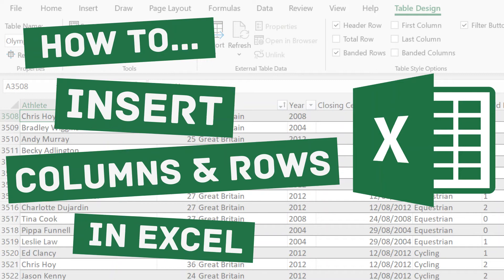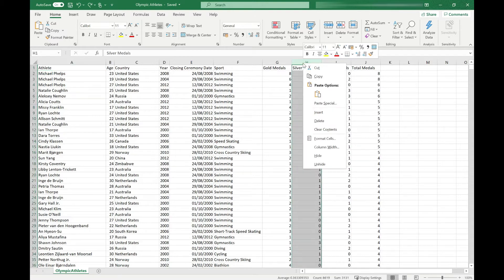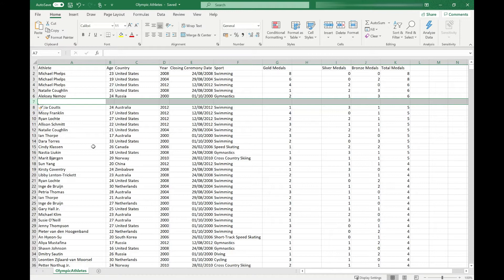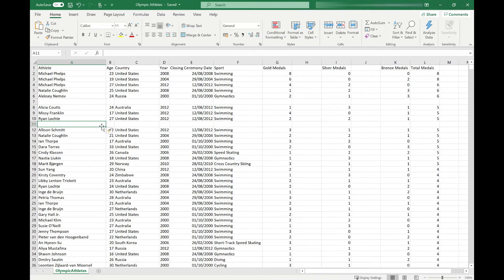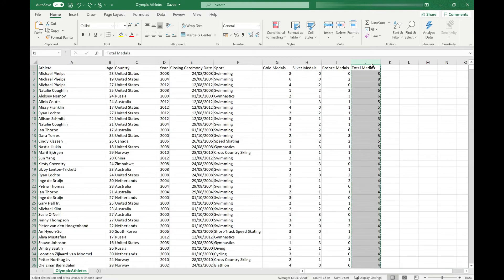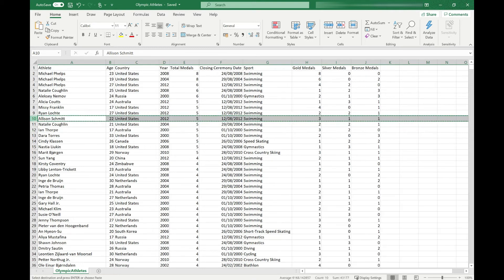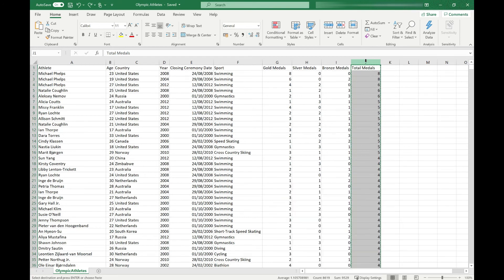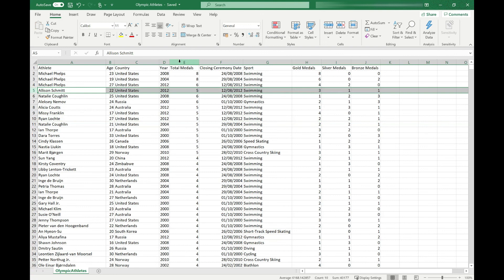How to Insert Columns and Rows in Excel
This tutorial shows you how to insert columns and rows in Excel, using either the mouse or keyboard shortcuts to make things even faster. It also shows you how to move columns or rows of data quickly and easily.

Transcript:
In today's video, I'm going to show you how to insert rows and columns into Excel in two very easy ways, first using the mouse and the second using keyboard shortcuts. At the end of the video, I'm also going to show you how you can move existing data around by inserting it into a new location.

We're going to start with inserting columns using our mouse. Firstly, we need to decide which column we want to insert to the left of - that's the default behaviour for Excel. If, for example, I want to insert a column between our gold and silver medals, I come over to this area, I right click on the column header at the top and just select Insert from the menu that appears. You'll see my new column has appeared in between.

It's exactly the same process for rows, so we might decide that we want to insert a new row above row seven (and above is the default for inserting rows). Again, we right click on the seven and select Insert and you'll see it moved all of our data down and inserted that new row.

Using the mouse is probably what most people would do, however if you're entering a lot of data into Excel you might want to keep your hands on the keyboard and do these things with the keyboard shortcuts. Really easy shortcuts and again the behaviour is exactly the same in that it will insert a column to the left or a row above of the cell you're in.

If I want to insert a new column between silver and bronze medals, I can just click on bronze medals, press and hold the ALT key on my keyboard and then press in sequence I C for insert column and it's inserted a new column to the left of where our cell was selected. Again the same behaviour for rows: if we want to insert a new row 11, press and hold the ALT key then press I R for insert row so that's really useful if you don't want to take your hands off the keyboard and go to the mouse to do your insert.

At the start of the video, I did say I'd give you another quick tip on moving data so I'm just going to undo all our inserts just to neaten up our spreadsheet. Again, moving data around in Excel is really handy for a number of reasons: for example, we might decide that the key information we want from our Olympic Athletes spreadsheet is to know the number of medals in total that each athlete won in each Olympic year. So, what we need to do is select our Total Medals column by clicking on the J at the top and then we can either right click and cut or use the keyboard shortcut CTRL and X, which is common across all the Microsoft programs, and this has cut the data out of the position it's in and we're ready to move it. If we want to move it next to the year column we're going to click on our closing ceremony date column and when we right click on the column header you can see we've got a new menu item of Insert Cut Cells. If we select that, you can see that the Total Medals column has been inserted to the left of the Closing Ceremony Date.

Similarly, we can do exactly the same action with rows so if for example we want to move Alison Schmidt, we select her row and either use the keyboard shortcut CTRL and X or right click and cut and then we can select where we want to put her, again right click on the row that we want to put her above and Insert Cut Cells. And you'll see it's moved her data up without us having to worry about inserting a new row, copying the data and then deleting the old one.

As with inserting empty rows and columns, there are keyboard shortcuts to do this as well so I'm just going to undo those last two actions so we get back to where we started and then I'm going to do them again using the keyboard shortcuts. So I'm going to select my Total Medals column, I'm going to use CTRL X to cut it then I'm just going to arrow across to closing ceremony date, which is the column I want to insert it to the left of, and then I'm going to use the ALT I and E combination to insert the data that I copied. If I want to do the same with a row, I can just use my arrow keys to navigate to the row we want to move. Again we're going to go to Alison. I can use the SHIFT and SPACE BAR shortcut to select that row,  the CTRL and X shortcut to cut the data and then I can move up to where I want to insert the row and again the command is ALT I then E to insert the cut data and you'll see that row's appeared where we want it.

I hope you found that useful. I find the keyboard shortcuts and the hints for moving data around really handy just to speed things up when I'm using Excel.